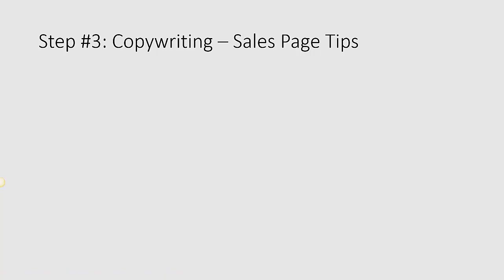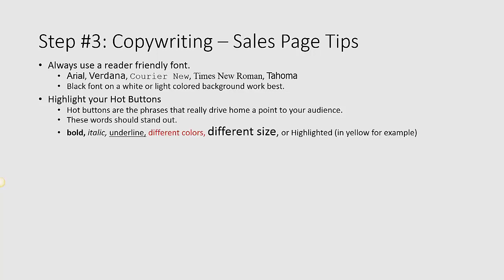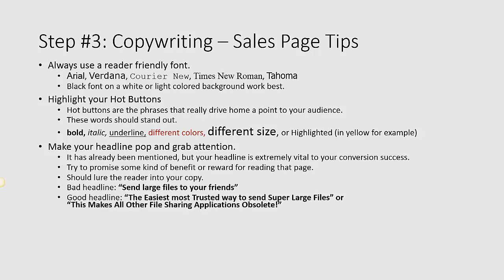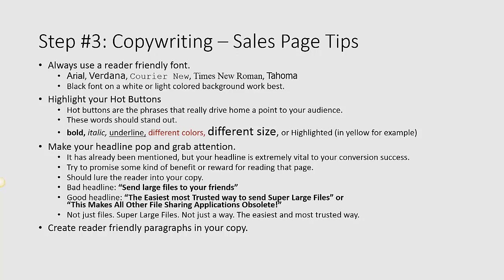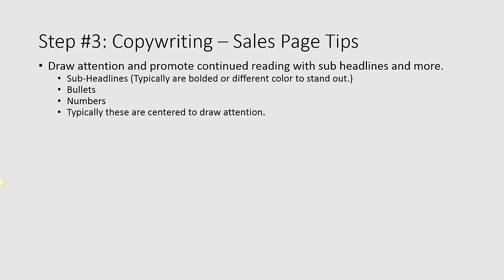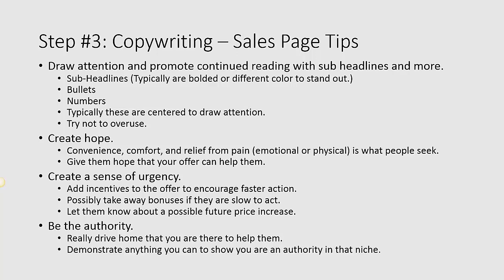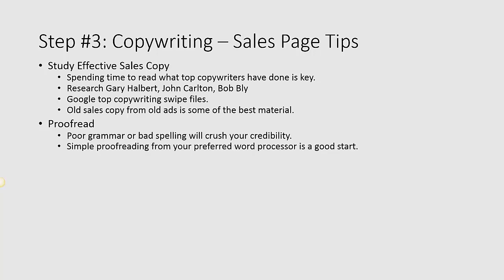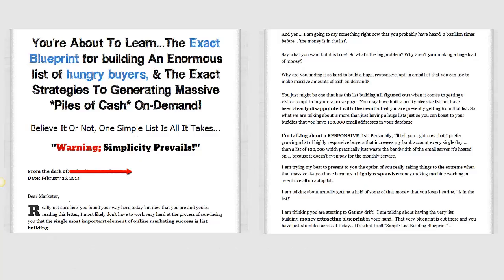How To Write Seductive Sales Copy Like Apple Part B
No Cost Product Launching - make money on line. Learn how to launch your product and make sales. How to write quality copy to motivate buyers.
How To Write Seductive Sales Copy Like Apple

How does Apple do it?

Apple seduces with great design. It creates a big buzz for each product launch. And it has evangelists and raving fans.

But its sales copy plays a key role, too.

Apple copywriters know exactly how to sell with words. They know the copywriting tricks, techniques, and formulas that sell products. And they understand which words to choose to help you justify your iPhone  purchase. Even if you possess a still-fully-functional iPhone 4S.